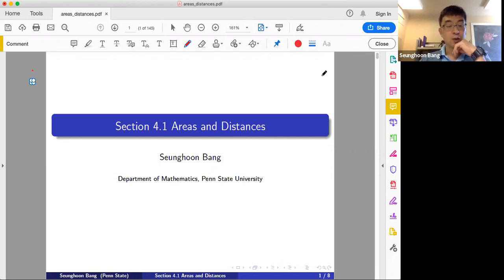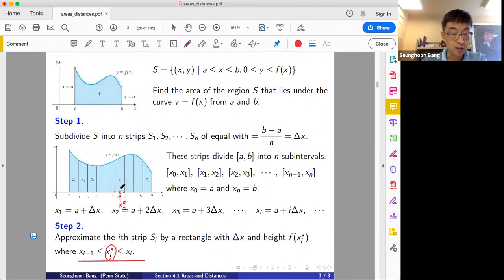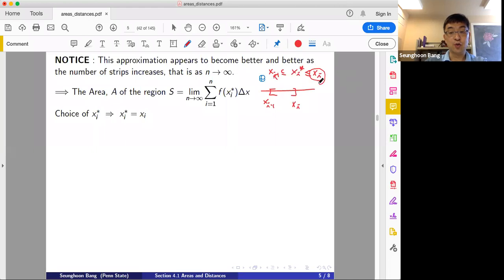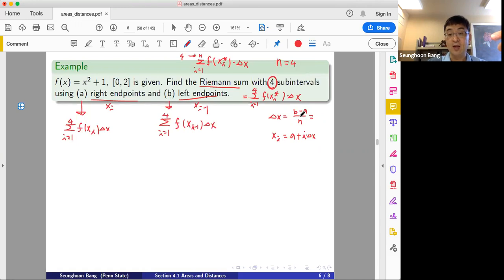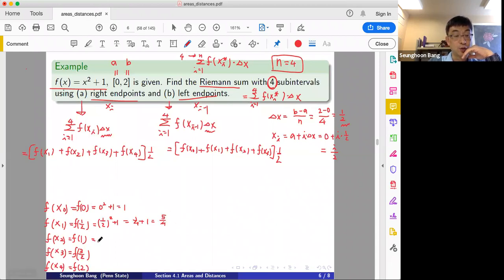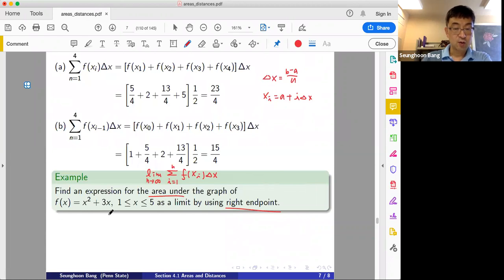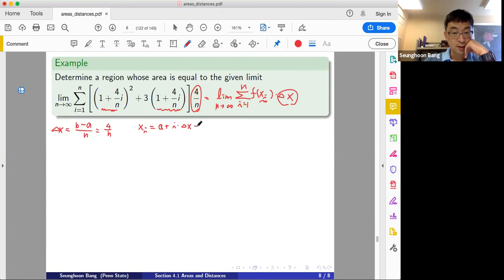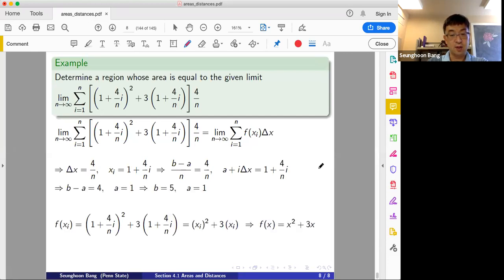Section 4.1 Areas and Distances